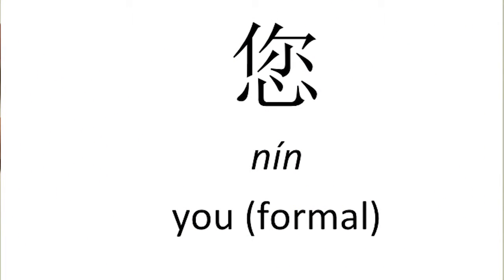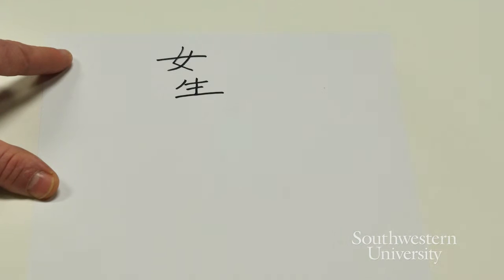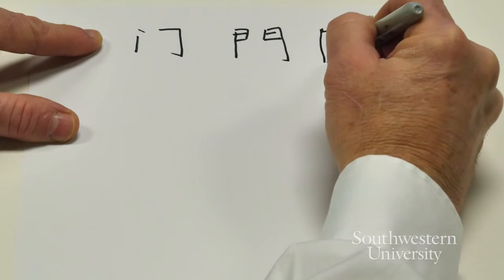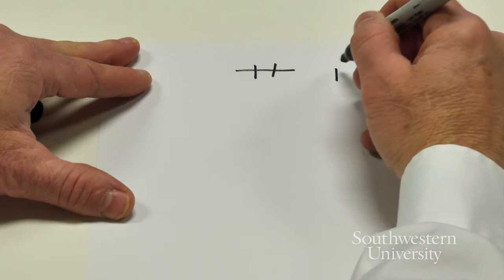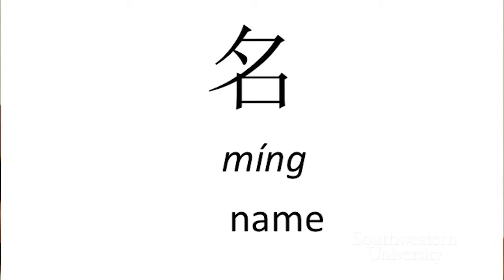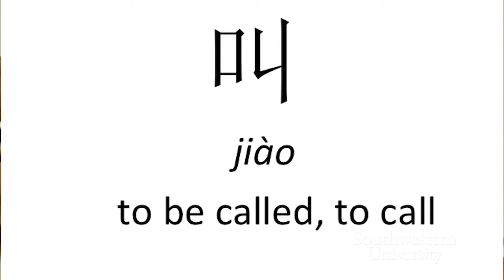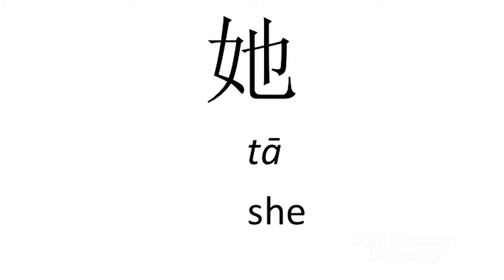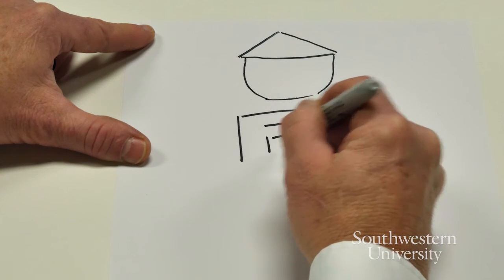Chinese Characters Lesson two